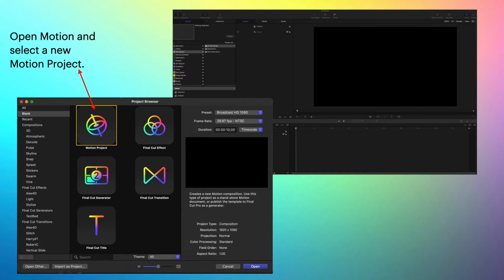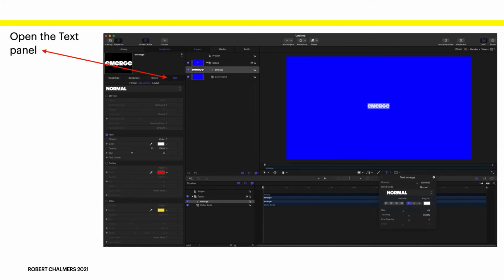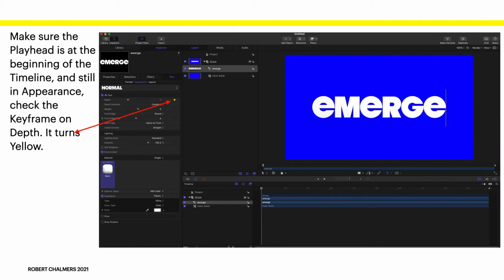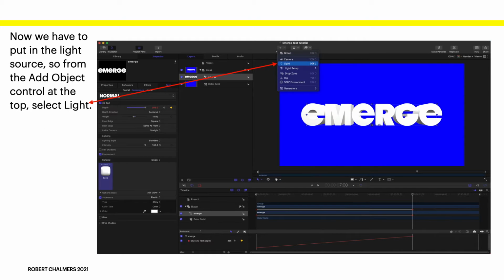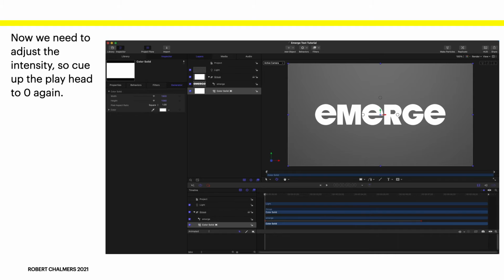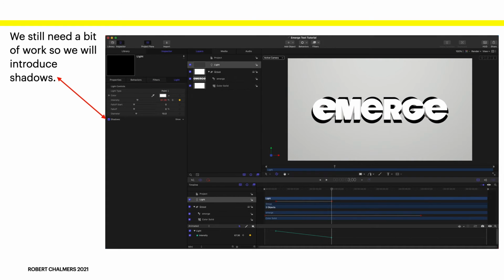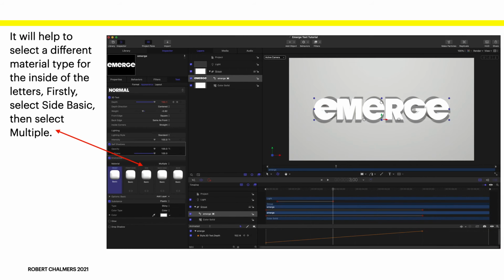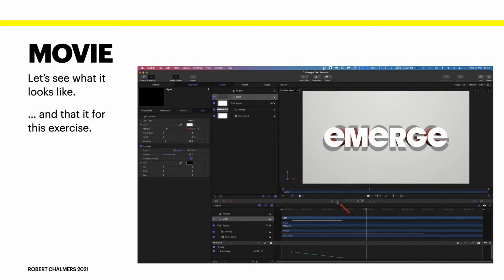Emerging Text A Pre Affinity Deconstruction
Emerging Text   A Pre Affinity Deconstruction is a Motion tutorial detailing how to have your text banner seemingly emerge from it's background and appear as 3D.